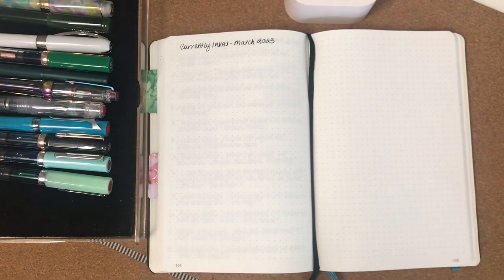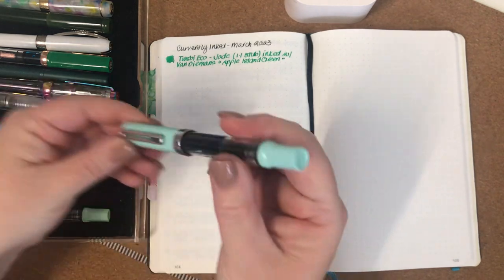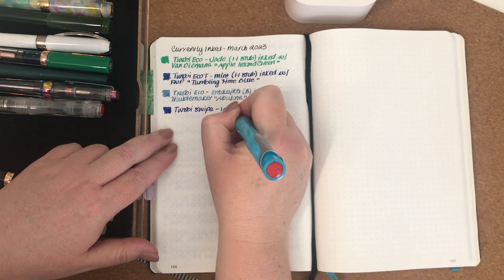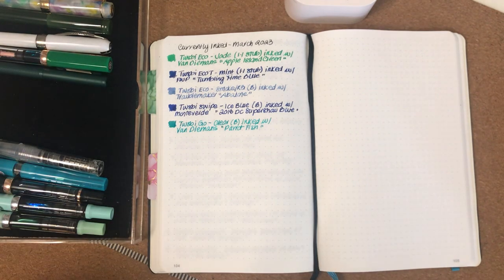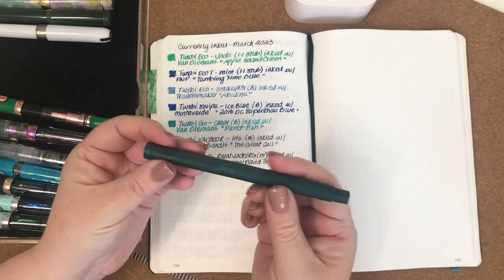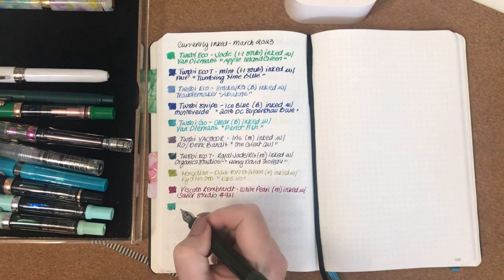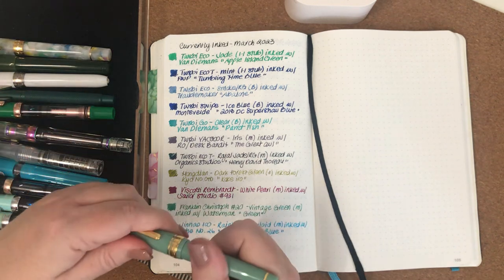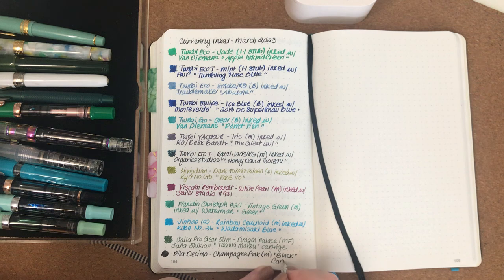March 2023 Currently Inked Fountain Pens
Just thought I would share with you my currently inked pens for March 2023. I am still writing 4 dry from my December massive inking up of all my pens.  I am enjoying writing with all of these for various reasons, mostly they all give me a different writing experience depending on what ink I put in them.

Until next time, take care and stay safe 😊